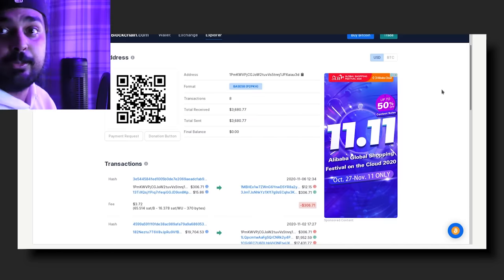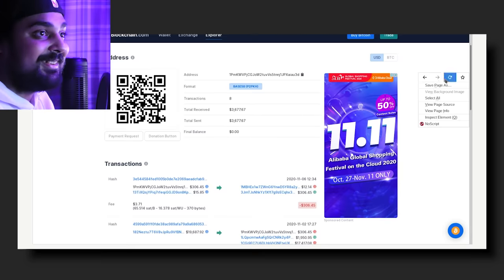I Found A "Red Room" on Deep Web 235...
This time on the magical world of the Deep Web I found websites pertaining to getting close to your horses, sites dedicated to what happens in the hereafter and the fabled red rooms people hear of so much, and how real it actually is.